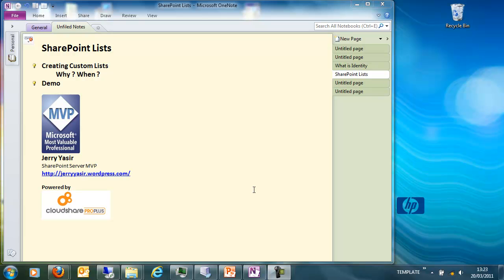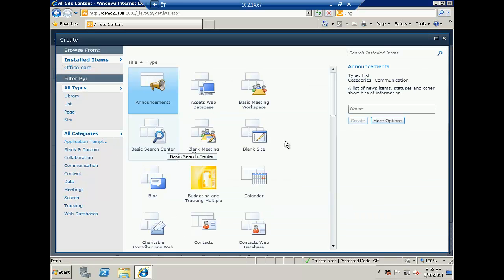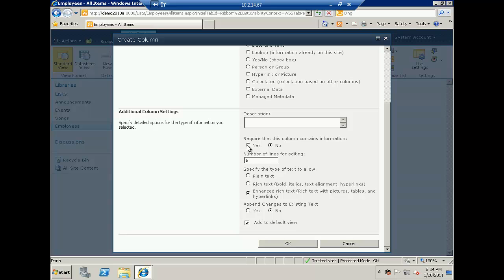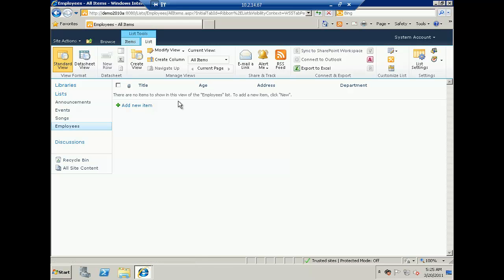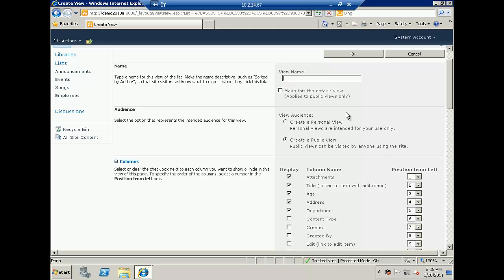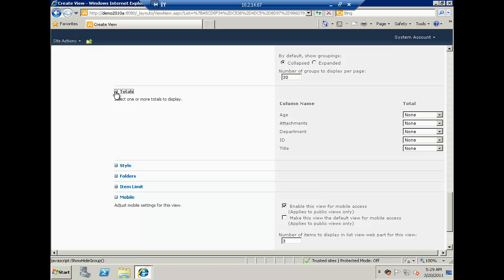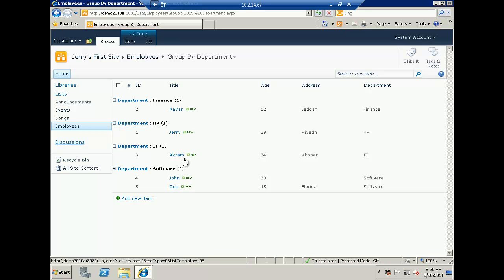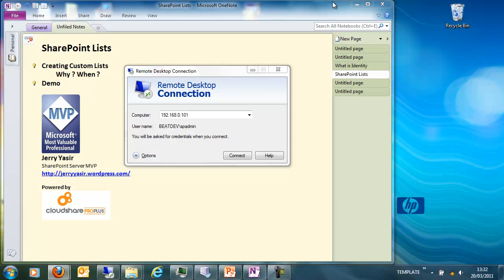SharePoint Lists - Custom Lists and Views.mp4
This video shows how to create SharePoint Lists - Custom Lists, List Columns, and creating Custom Views with Grouping.